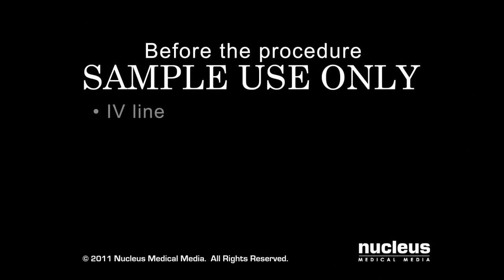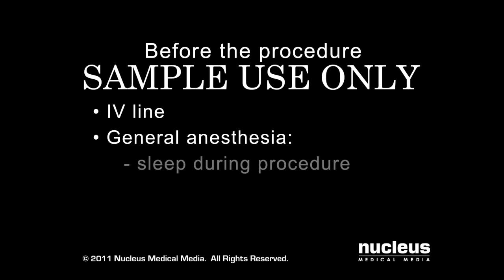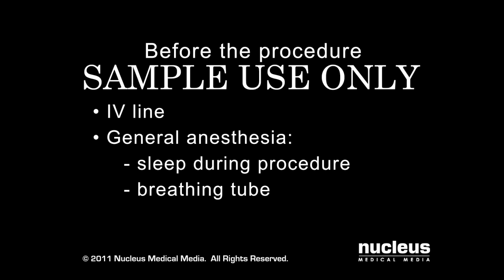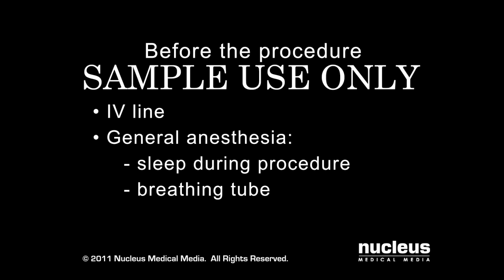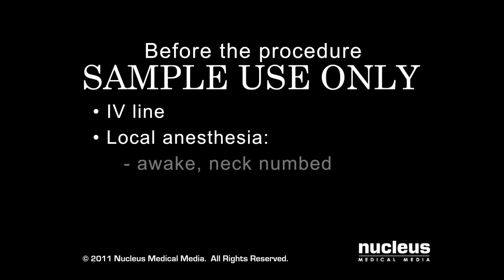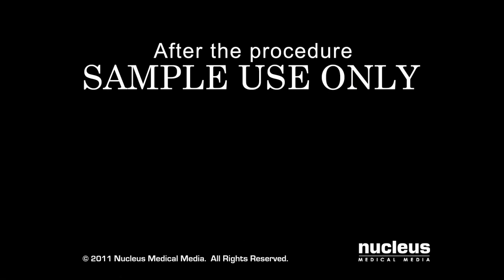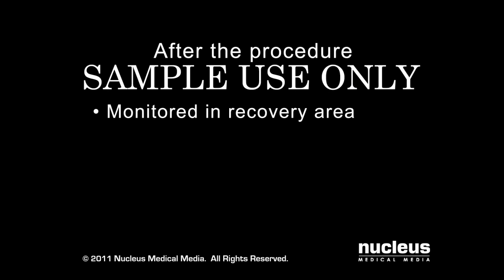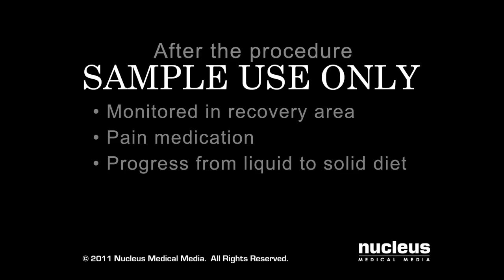Stroke: Carotid Endarterectomy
This 3D medical animation shows arterial plaque within the carotid artery resulting in a transient ischemic attack, or stroke. The animation shows a carotid endartectomy surgery. A detailed explanation of what to expect before, during and after the procedure is included.
ANH00028